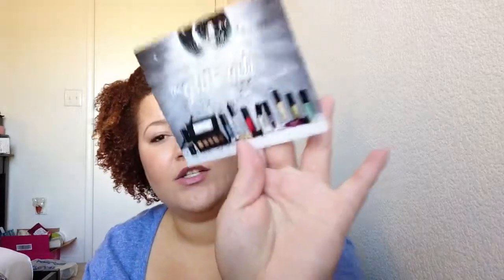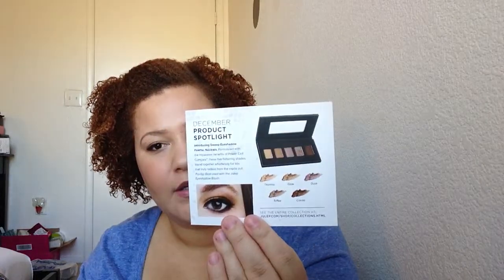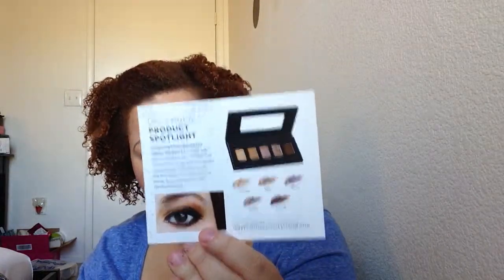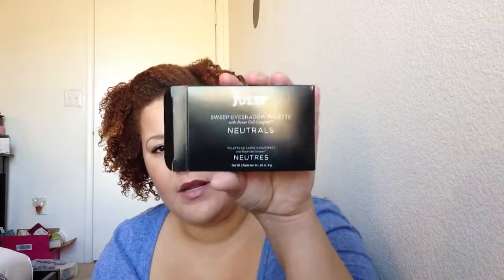December Julep Maven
*Get your first month of Julep for free-

*will earn me referral credit if you choose to sign up